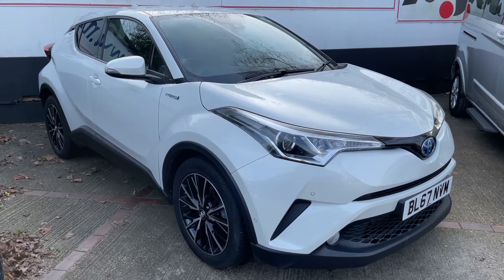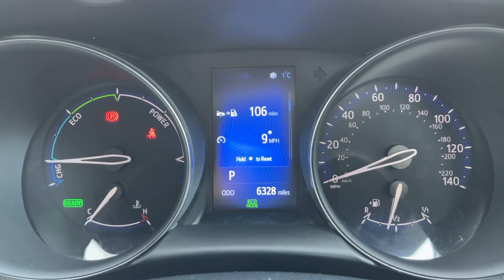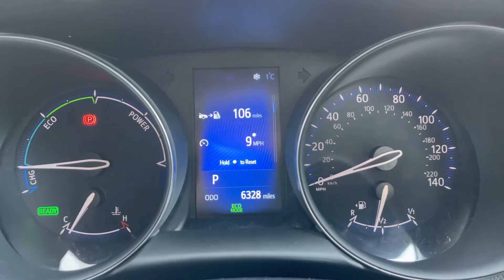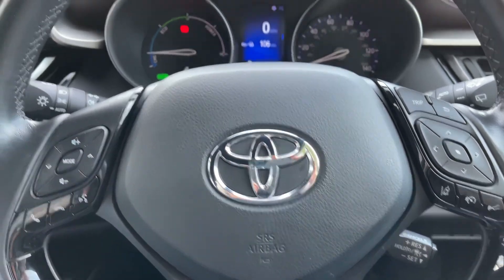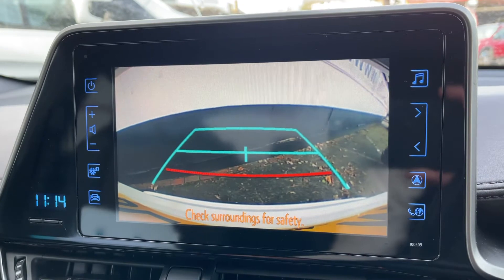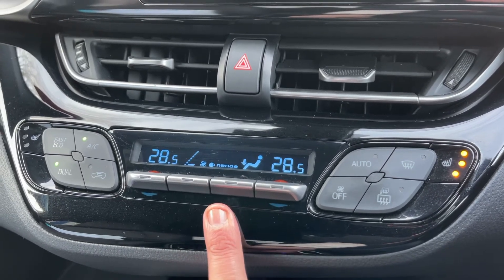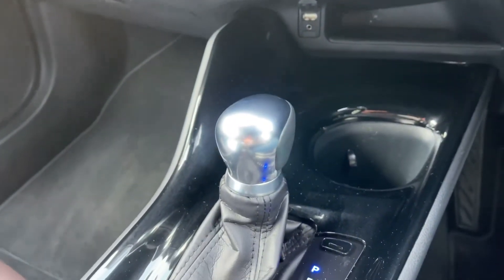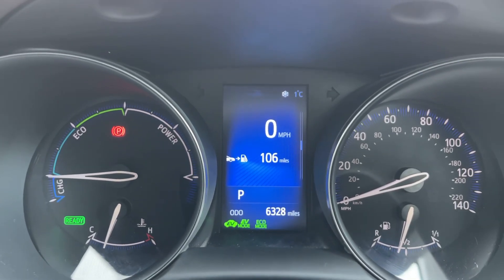Toyota C-HR BL67NVM